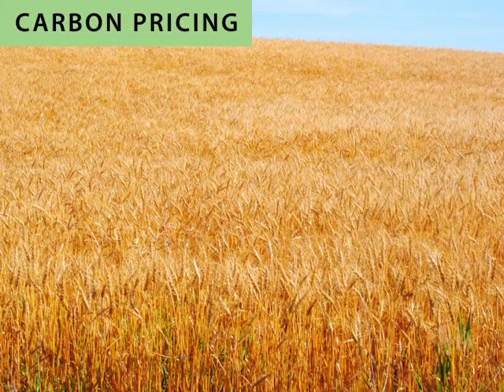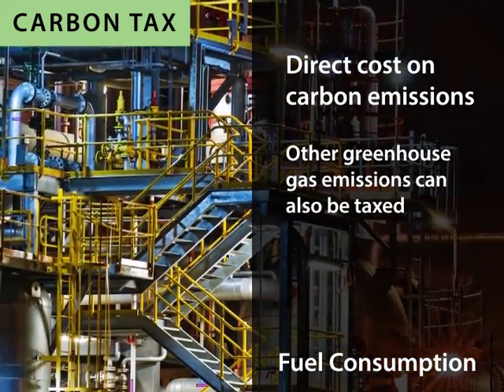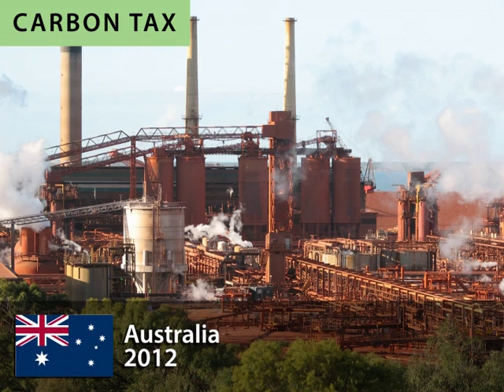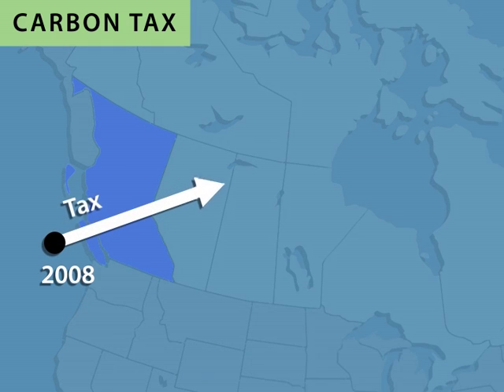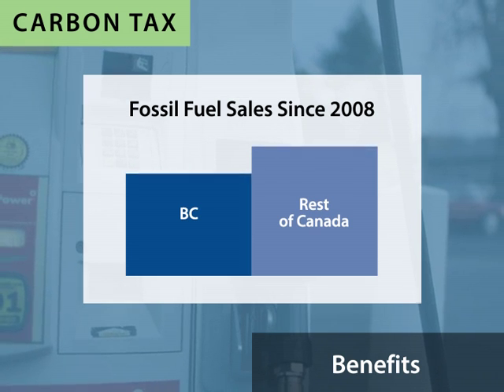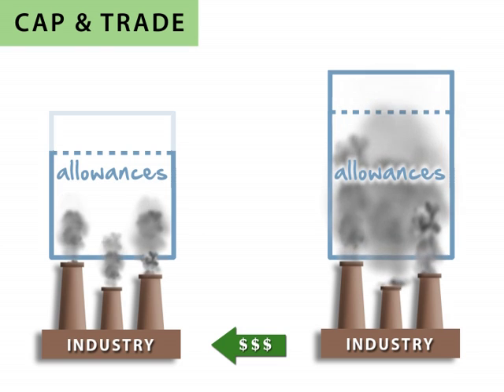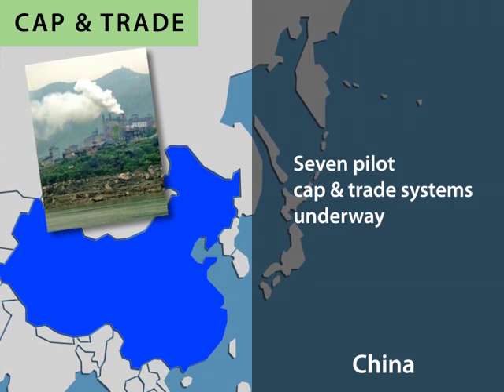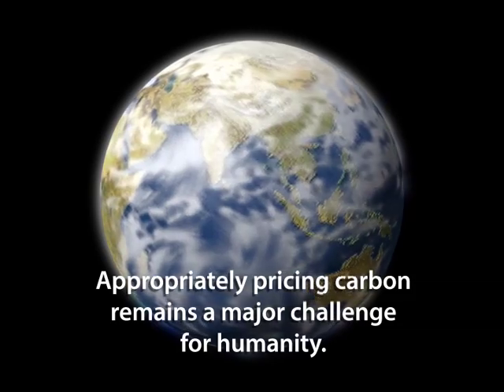Carbon Tax and Cap and Trade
Greenhouse gas emissions come from the goods and services we produce and consume. The market for goods and services fails to account for these emissions, and they have impacts that are not priced as a production cost. This represents a market failure.
Economists around the world tell us that the simplest and least expensive way to correct the market failure and reduce the amount of carbon dioxide being dumped into the atmosphere is to put a price on carbon emissions. Increasingly, governments are introducing carbon levies that improve market efficiency by allocating the costs of impacts to their emission sources. Evidence shows that carbon pricing reduces emissions,, stimulates innovation, and raises revenues that can be recycled back into the economy.